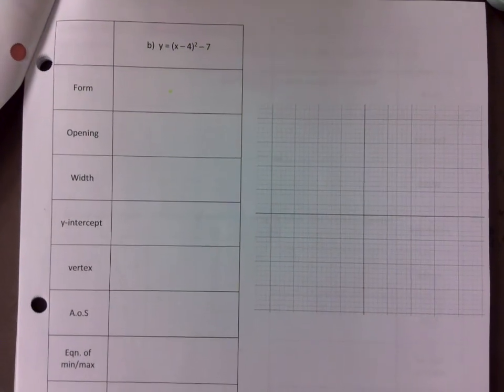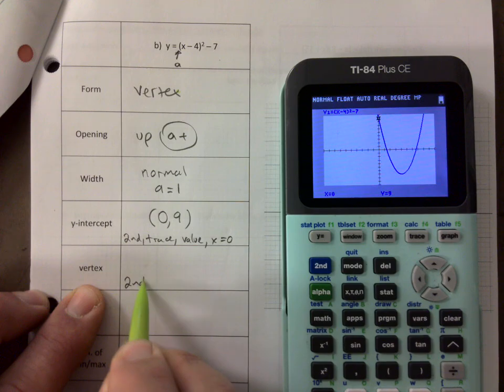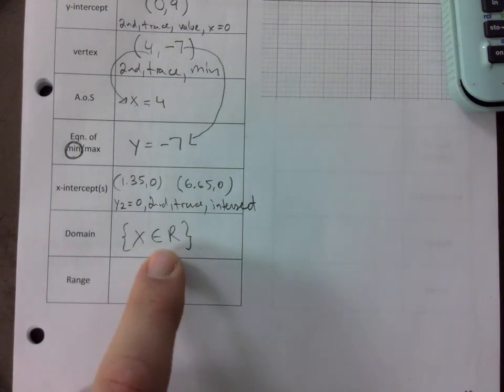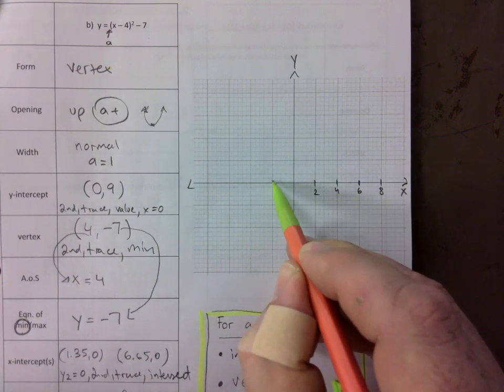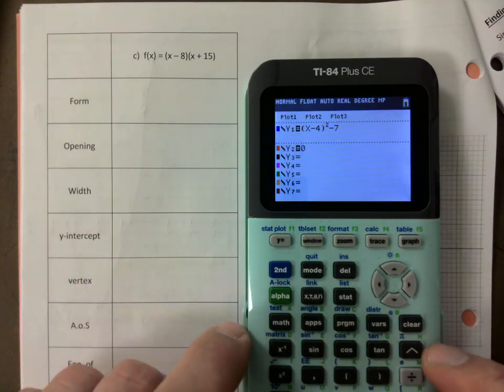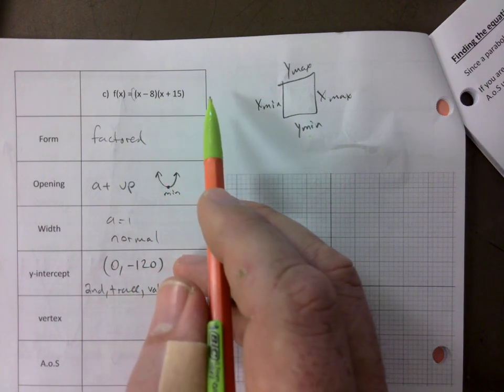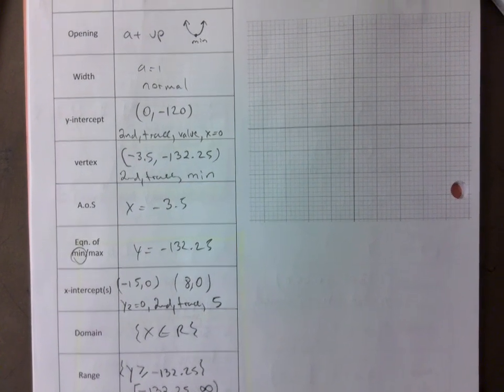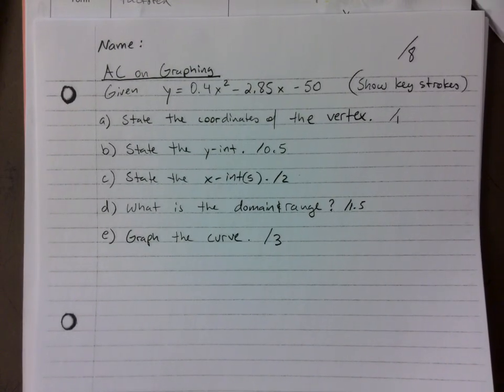APMR3S QUADS CALCULATOR & GRAPHING PARABOLAS